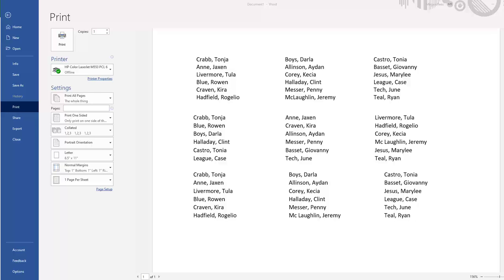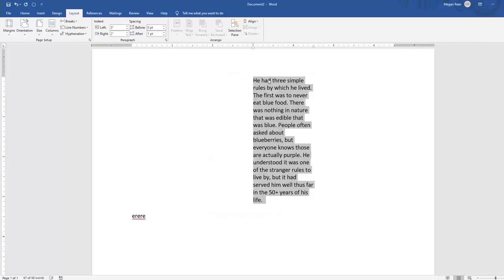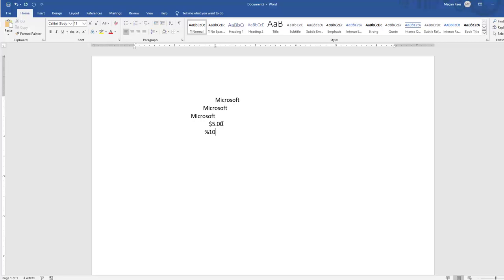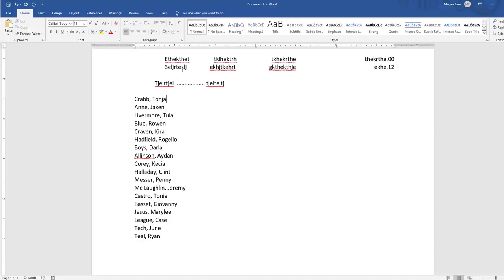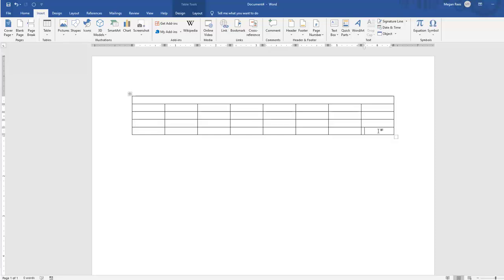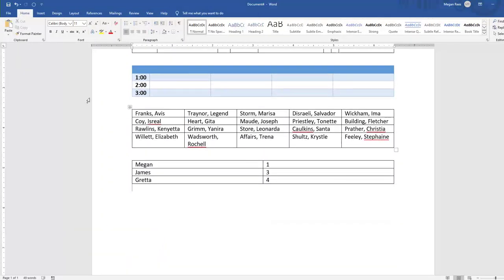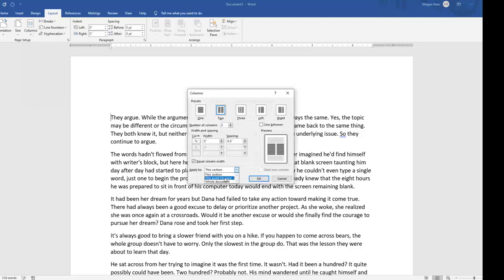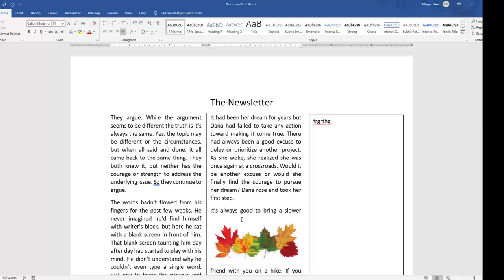Word 2019 Lesson 3